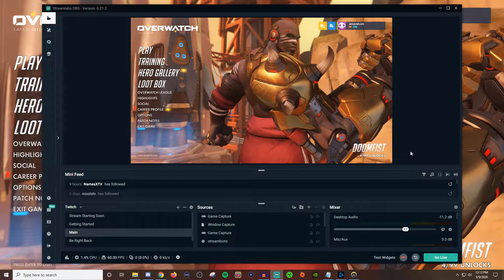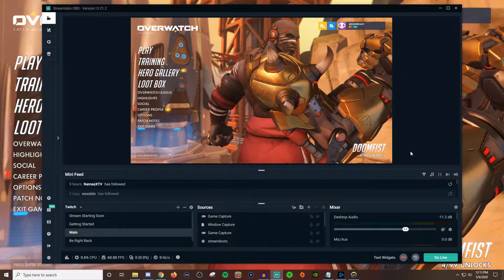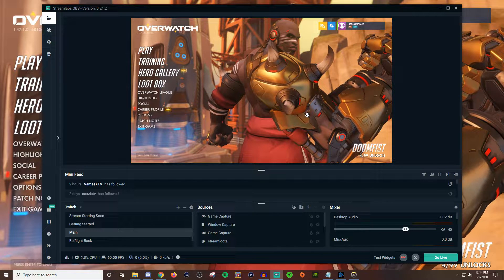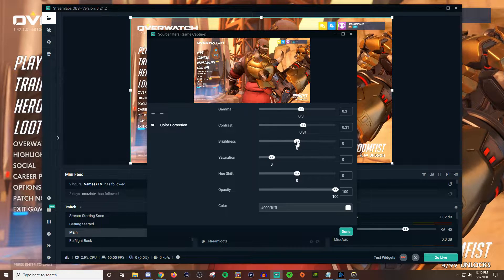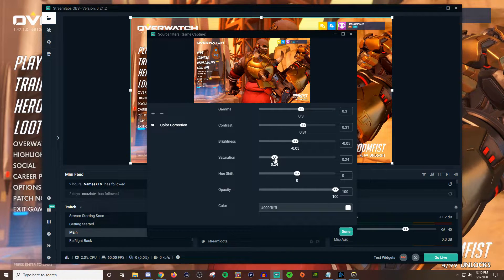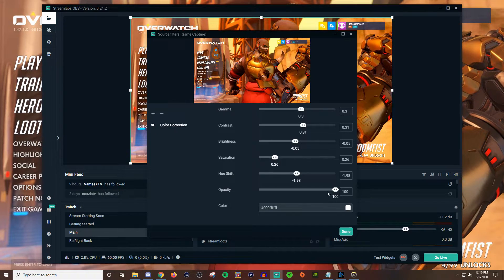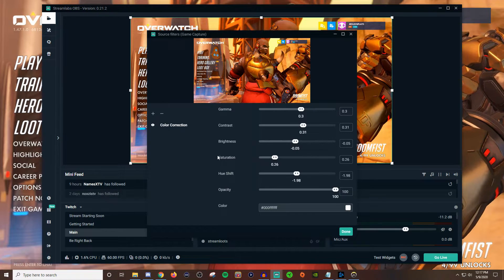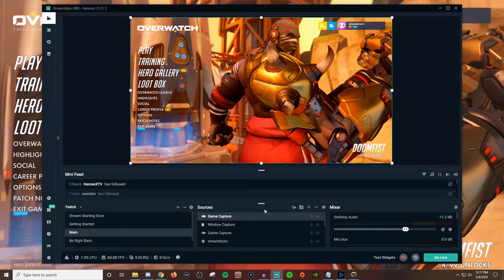Make your stream POP with color correction on Streamlabs OBS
In this video I show how using color correction in Streamlabs OBS can help make your cam and video games look less faded and pop!

Game naturally have this gray kind of cloud over them when you stream. The way to fix that is to add color correction to adjust elements like saturation, gamma, and contrast. In this video I show you how to take a boring looking game and have it POP while using streamlabs obs! This can also be applied to OBS Studio..

ℹ️ Streamlabs Desktop Tutorials (2022)